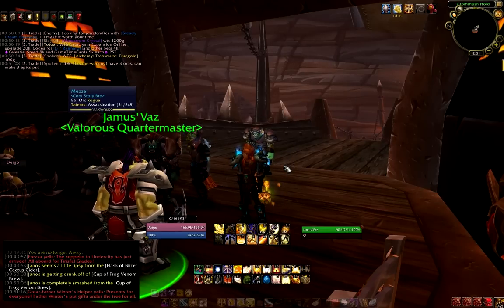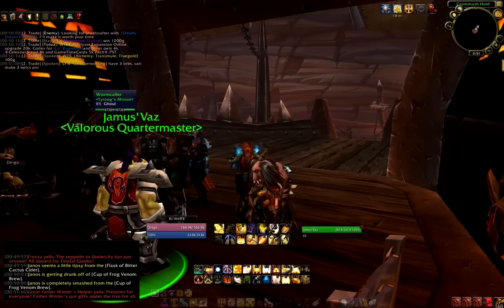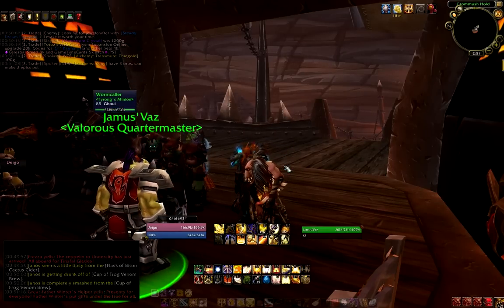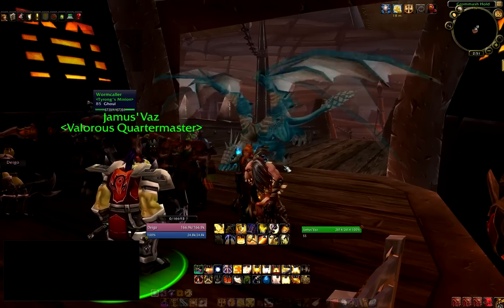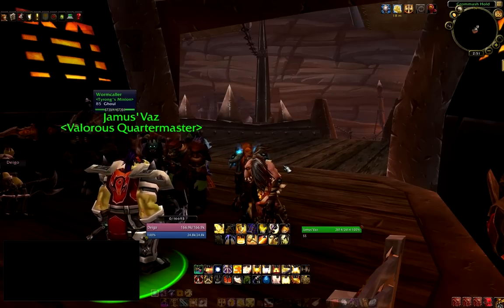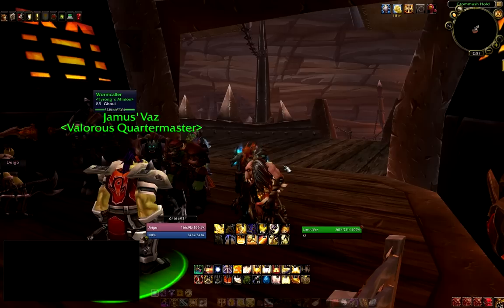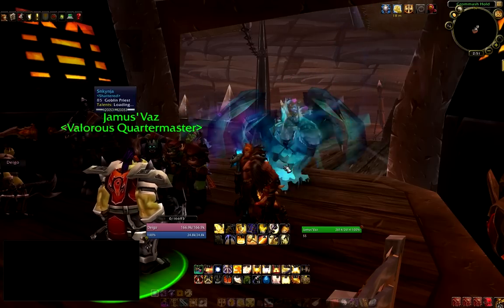Cataclysm - Protection Paladin Guide pt5 - "Gearing up a new 85"